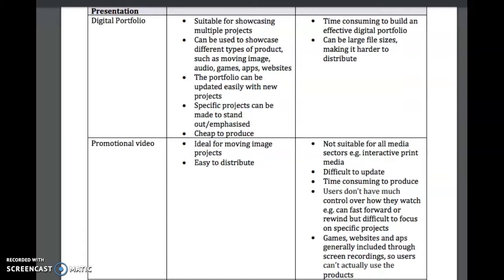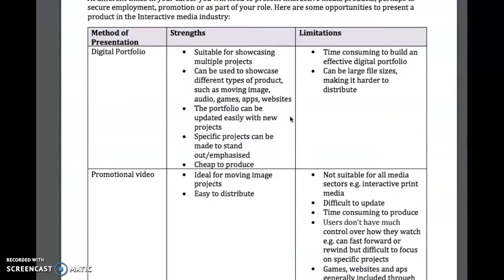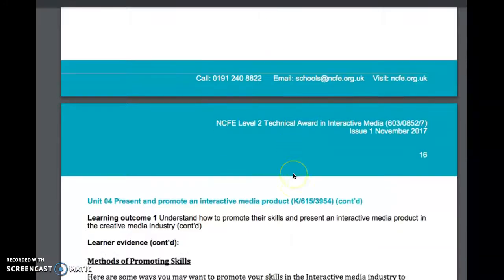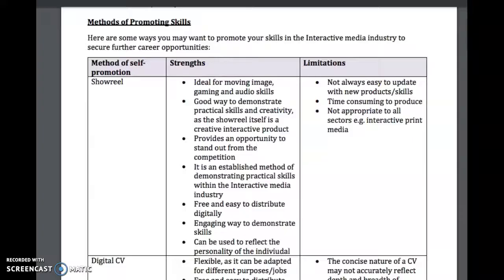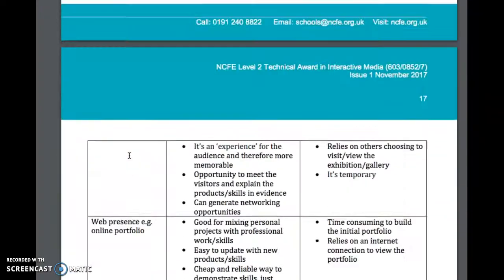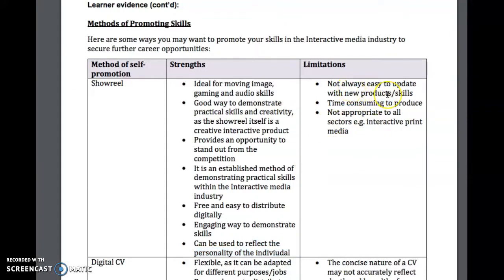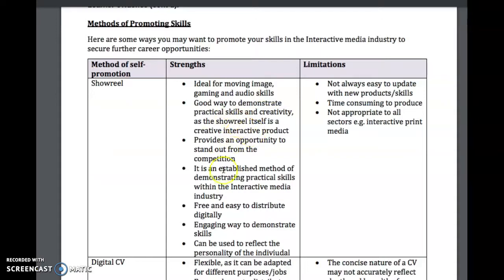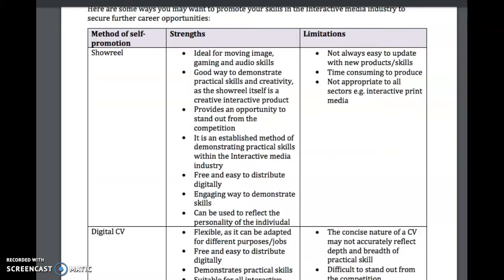Interactive media - self promotion